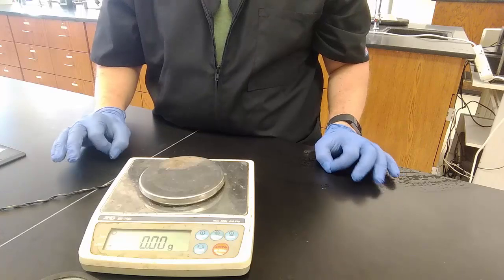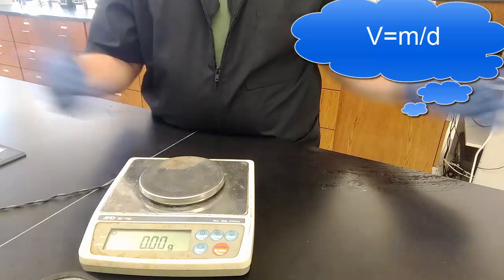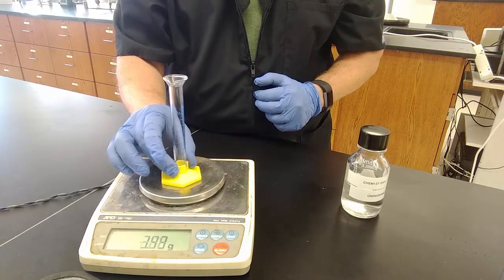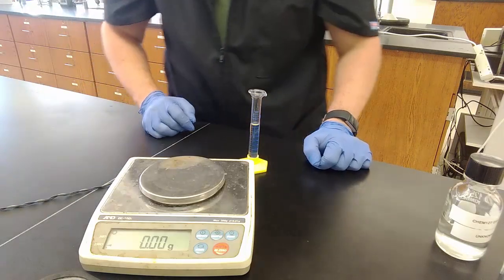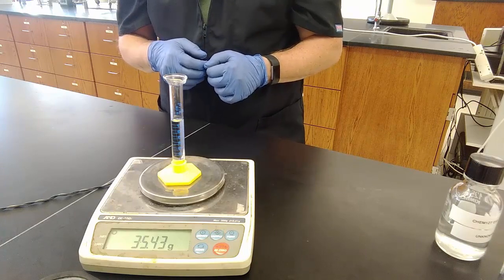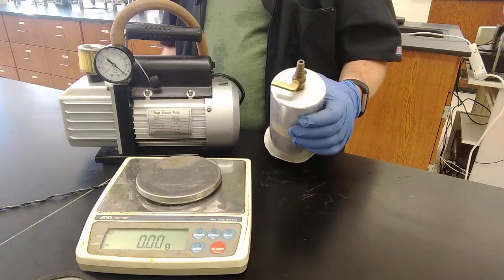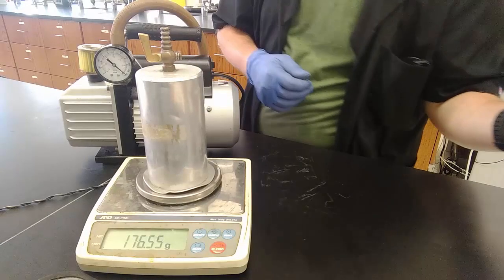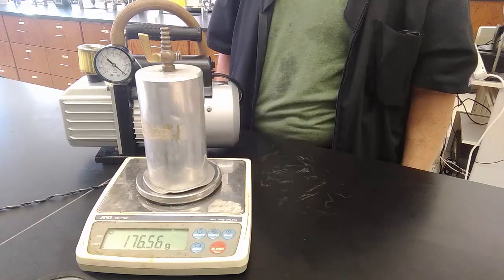CH127 - Experiment 1 - Physical Properties of Matter: Density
Queensborough Community College - Chemistry Department - CH127 - Introductory General Chemistry Laboratory - Experiment 1 - Physical Properties of Matter: Density
This laboratory experiment follows the procedure for the first experiment in Introductory General Chemistry Experiments by Kolack, Svoronos, and Irigoyen, published by Kendall-Hunt.